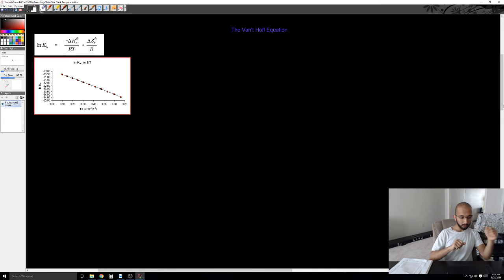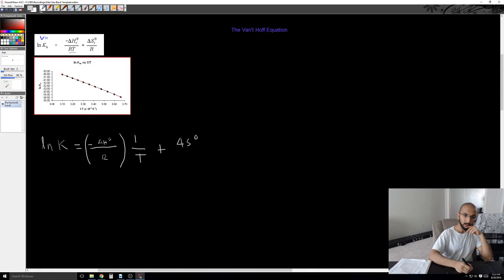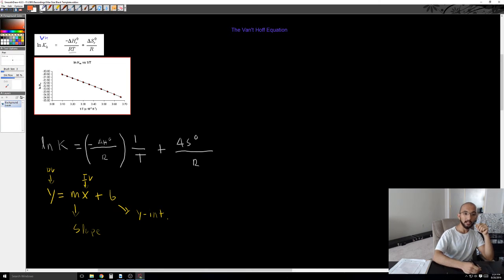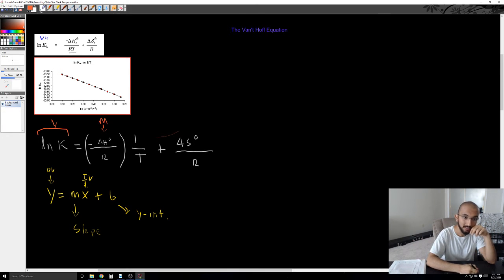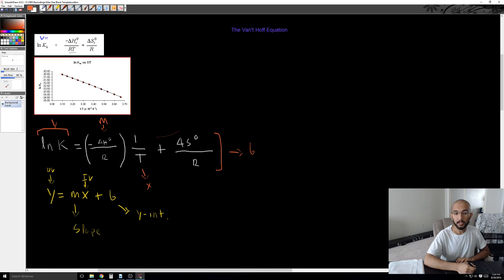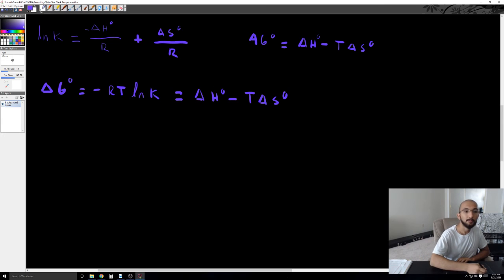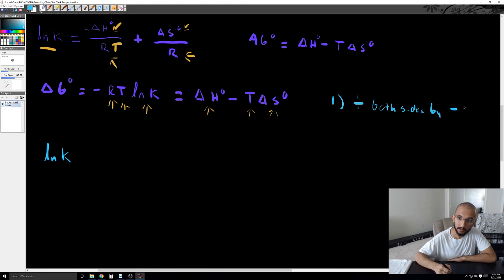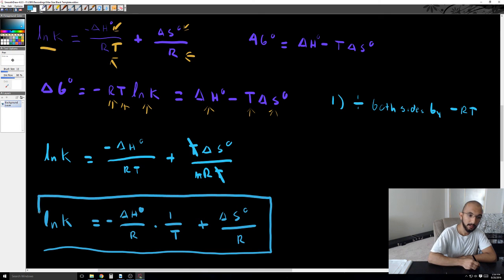The Van't Hoff Equation